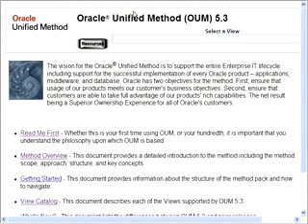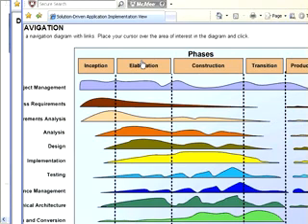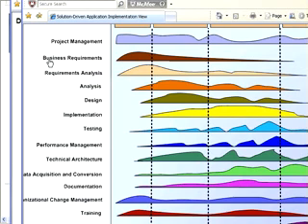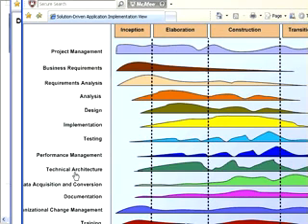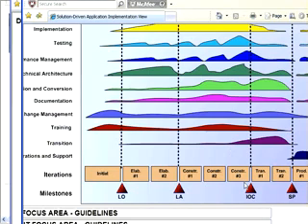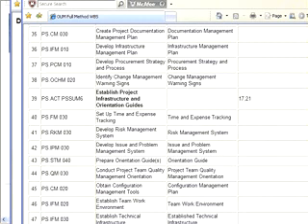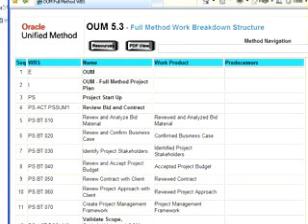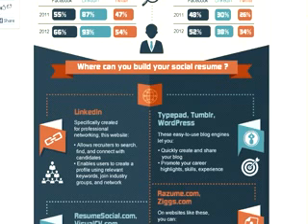OUM - Part 3 - OUM 5 Phases and the 14 processes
Oracle Unified Method part 3: I discuss the 5 phases and 14 processes of OUM, this  includes tips to project managers on the Microsoft project plan, and how to develop the MOSCOW with the iteration plan